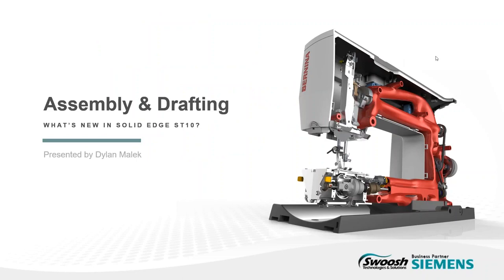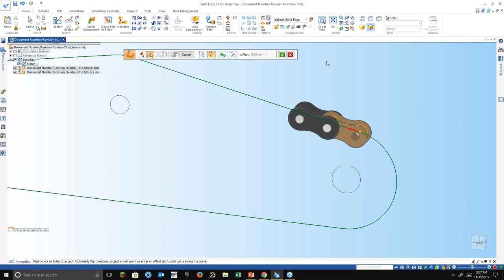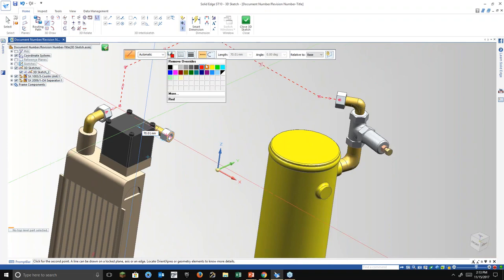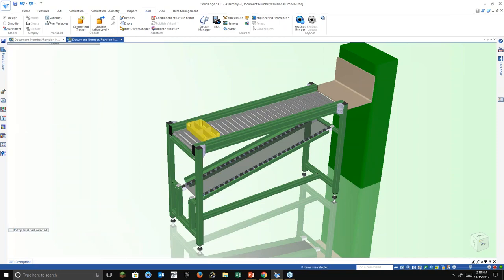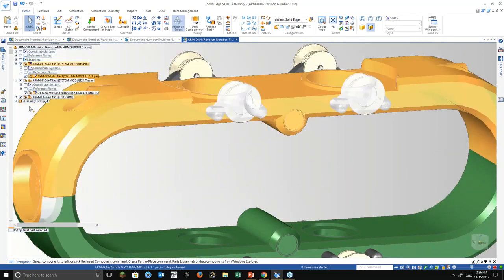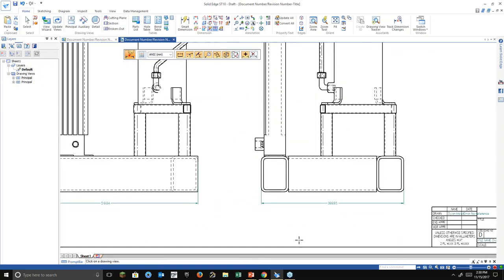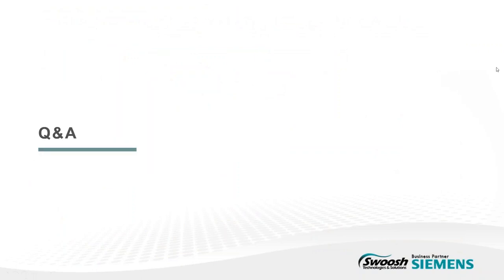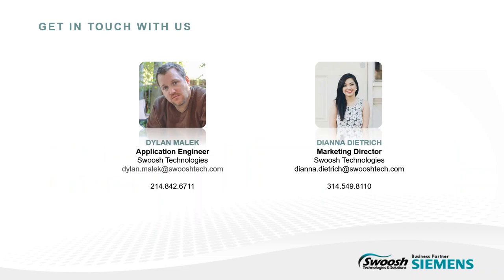What's New in Solid Edge ST10: Assembly & Drafting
Solid Edge ST10 allows the ability to programmatically assign suppression variables to individual assembly features and relations - speeding modification during assembly edits. From there, the variable table can be used to tie suppression states to logical functions. Application Engineer Dylan Malek discusses how the latest features in assembly and drafting make it easier for you to work on design projects more efficiently in ST10.